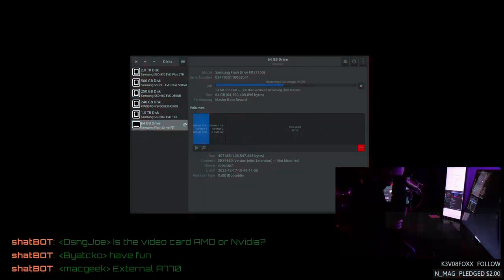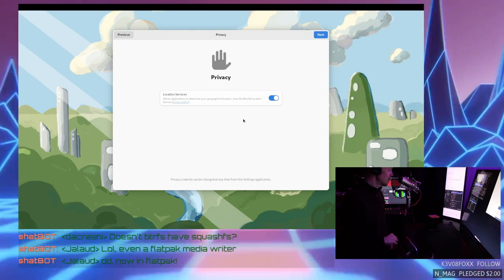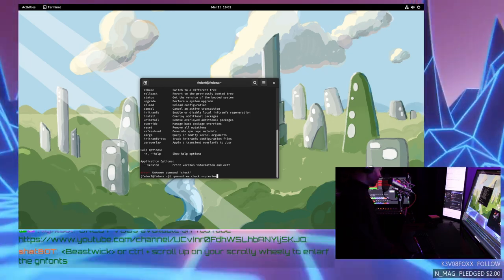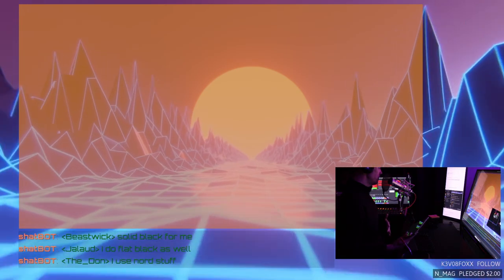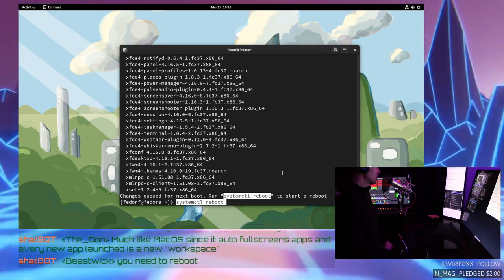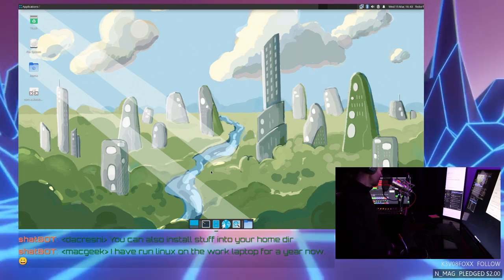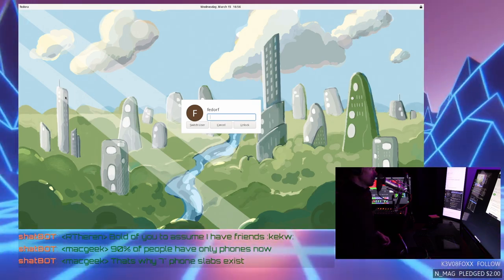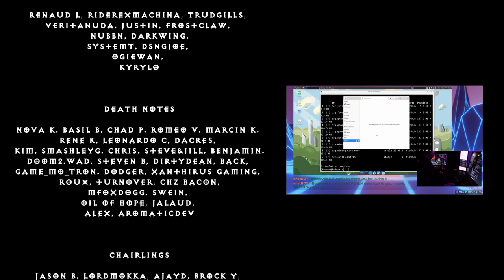Fedora Silverblue XFCE + Steam + Lutris (livestream)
Installing Fedora Silverblue on the AMD 5600G in the studio. XFCE, Steam, and Lutris make a guest appearance. Support future videos directly

SHOW BUSINESS
SUPPORT BUSINESS
SOCIAL BUSINESS
TIMESTAMPS BUSINESS
00:00 Old man yells at installer
06:46 GUI installer
12:33 First boot
16:10 Network setup
18:48 Learning GNOME
23:52 Software install GUI
34:03 Flathub from command line
35:44 Installing Steam
50:33 Installing XFCE
01:01:21 Installing htop
01:31:49 Installing Lutris